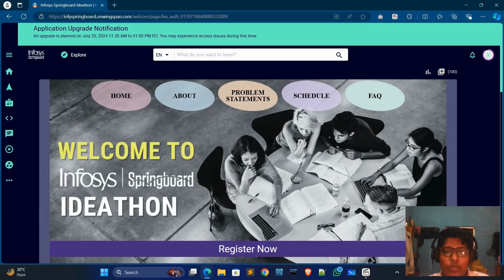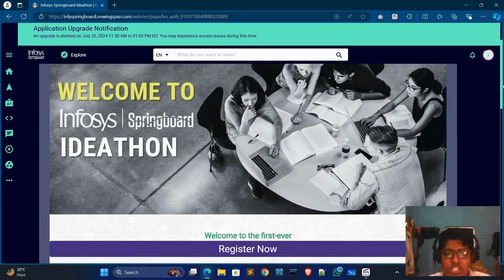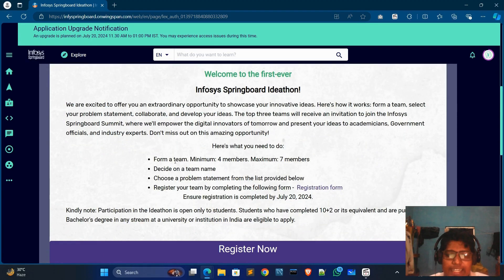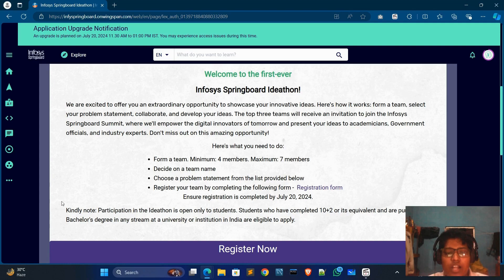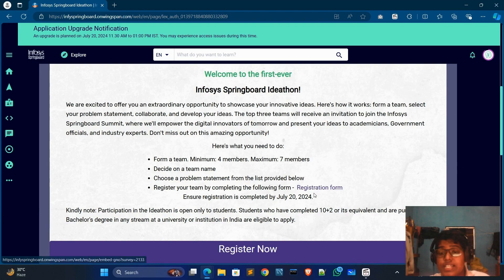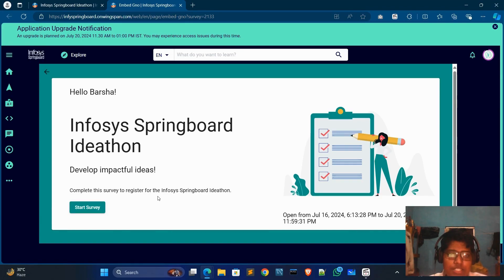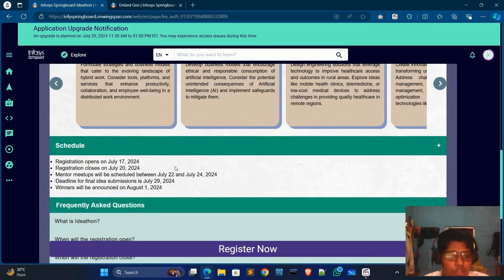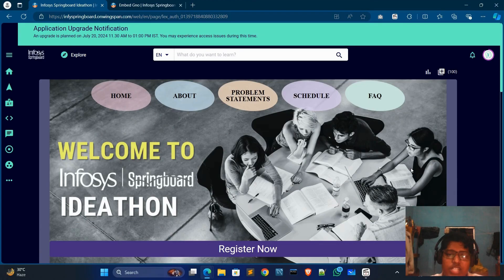Infosys Springboard Ideathon 2024 || Online Contest for Students || Hurry up || Apply Now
Infosys Springboard Ideathon 2024 || Online Contest for Students || Hurry up || Apply Now || Don't miss

Hey guys in this video I am going to explain you about Infosys Springboard Ideathon!

Stay Safe!!😊

Query Solved:-
Infosys Springboard Ideathon
hackathon 2024
Online Contest 2024
Summer internship
Summer internship 2024
Internship 2024
Off campus internship for 2024 batch
Internships 2024
Internships

Tags💫
ideathon,smart india hackathon,codinghackthons,smart india hackathon telugu,hackathon,hackathons in telugu,cisco hiring,java telephonic interview,telephonic interview for java developer,spring boot interview questions and answers for experienced,cisco java developer interview questions,devnet associate course introduction exam,java interview questions and answers for experienced,the devnet developer environment exam,technicalsvideos,codingchallenges